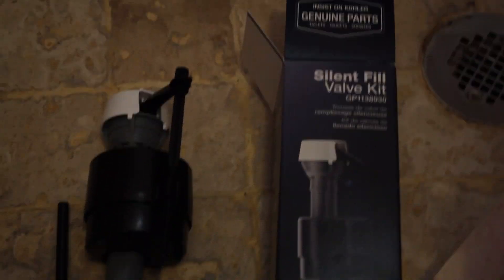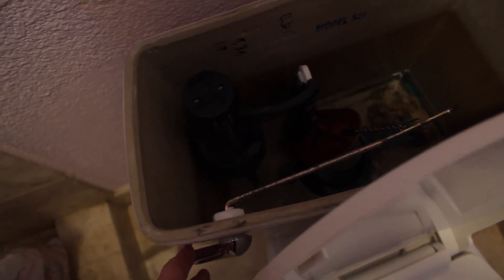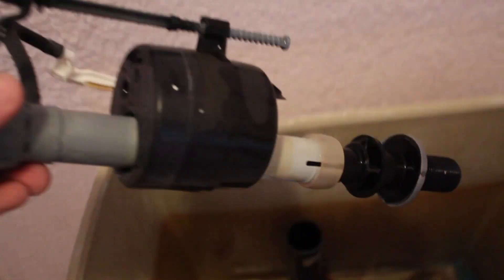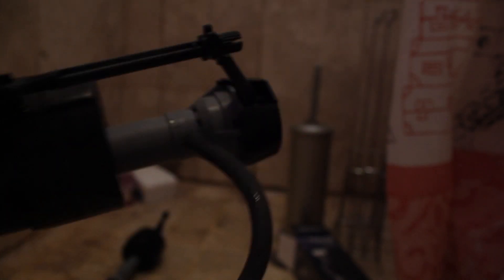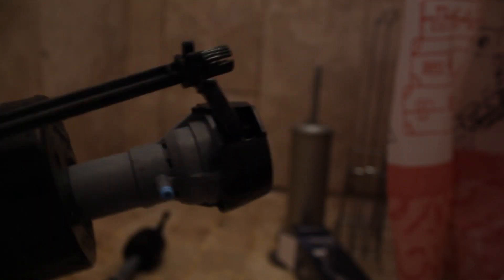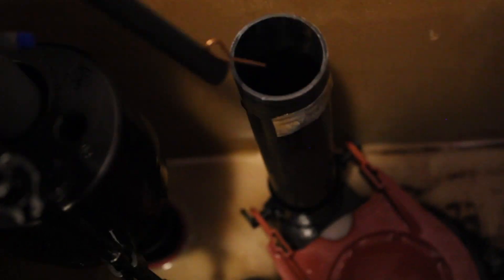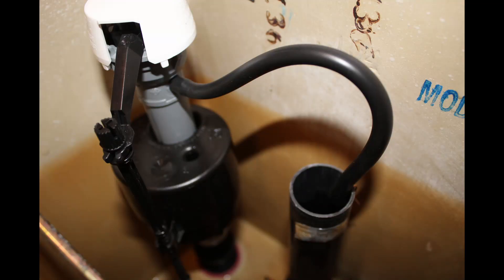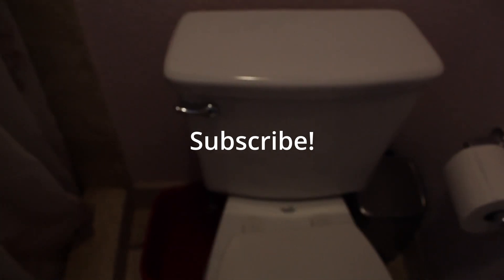How To Replace Leaky Toilet Valve | KOHLER GP1138930 | Silent Fill Valve Kit Replacement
KOHLER GP1138930 from Home Depot
Replacing Fill Valve in toilet